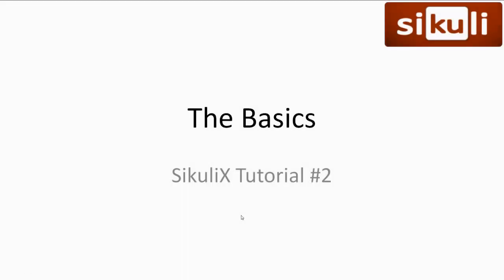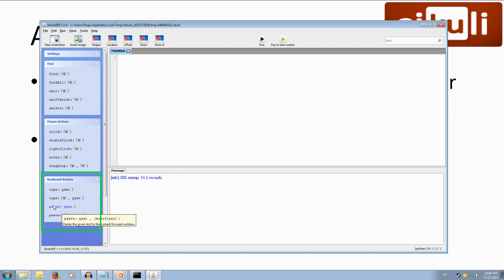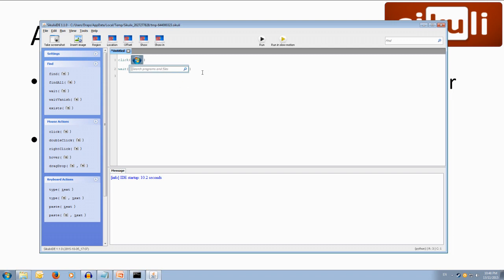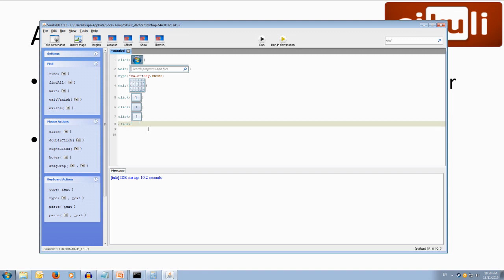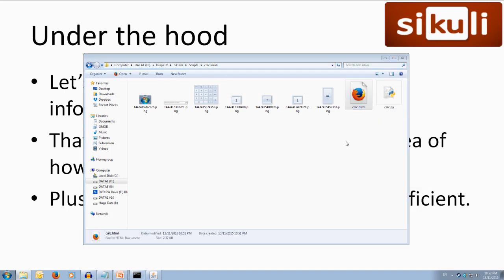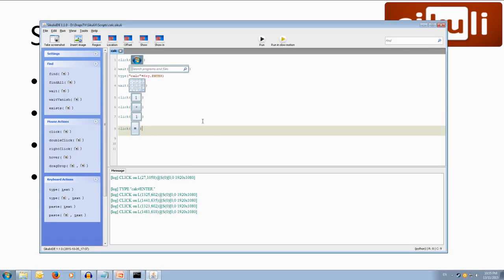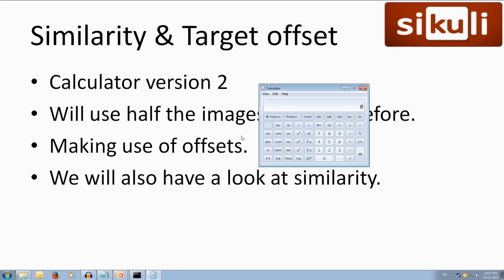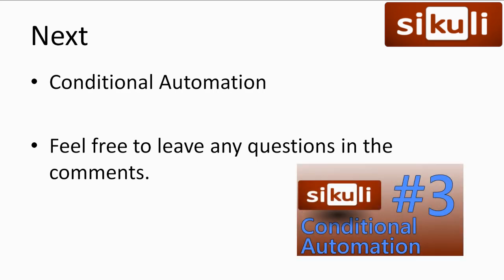SikuliX Tutorial #2 - The Basics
This is a tutorial covering the basics of the sikuliX IDE and how to use it to start automating anything you can see. All Links and Slides will be in the description.

We also look at using similarity and target offsets to make out sikuliX scripts more efficient.